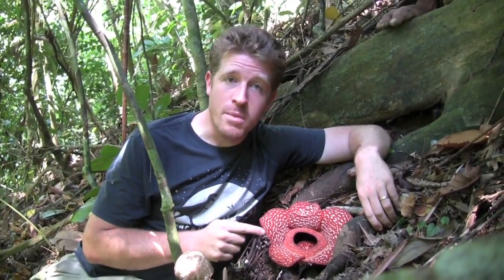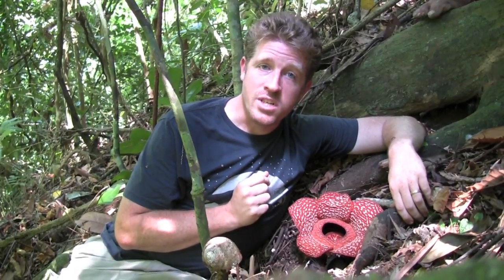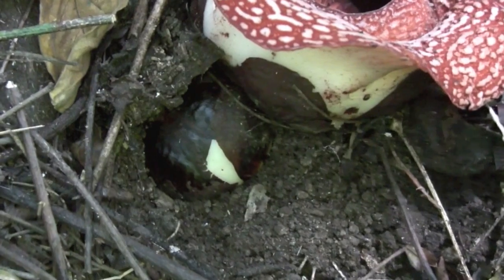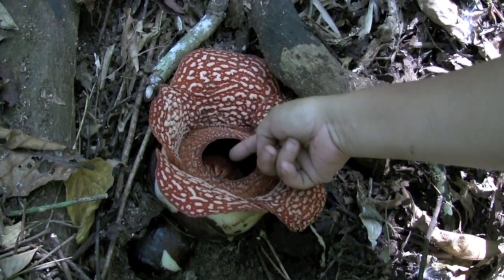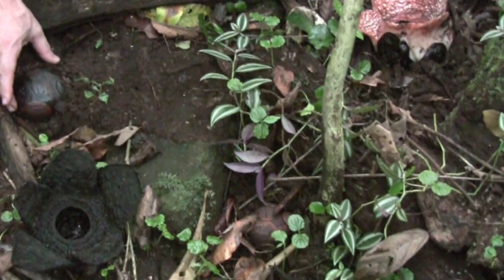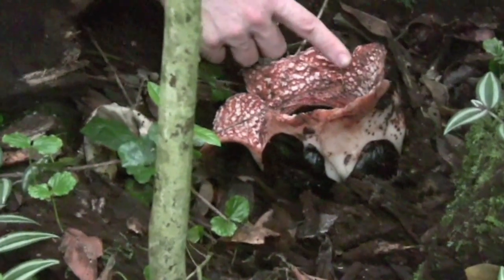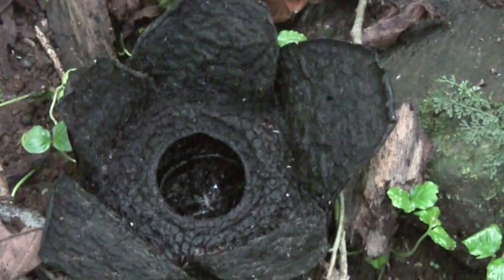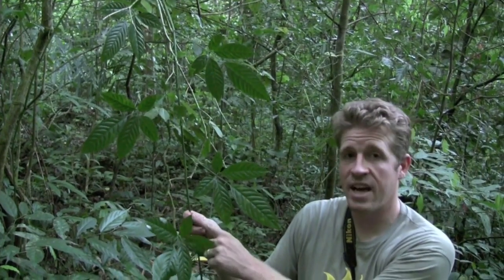Rafflesia philippensis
Rafflesia philippensis is a parasitic plant that is endemic to Mt. Banahaw. It is a representative of the plant genus with the largest flowers in the world.